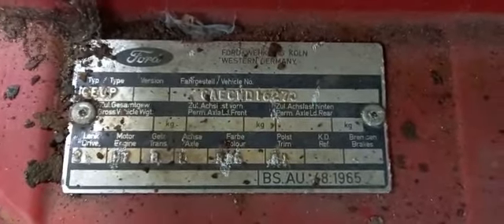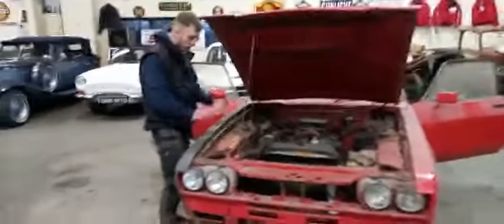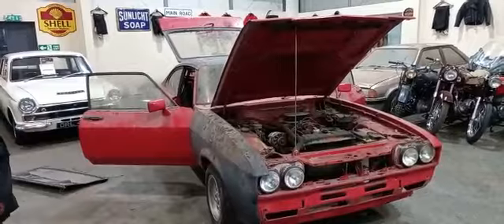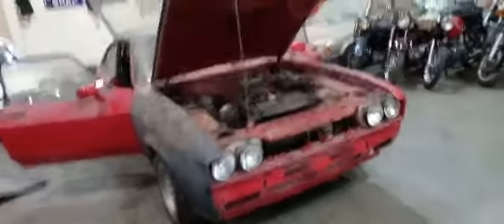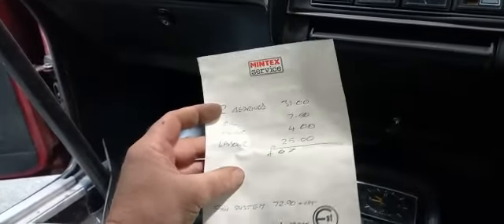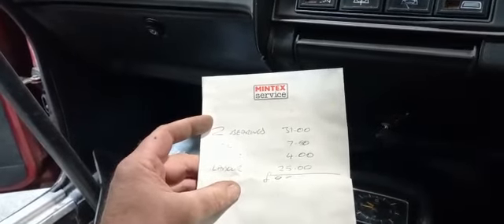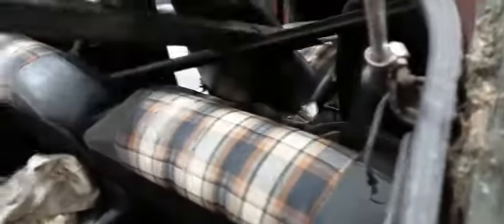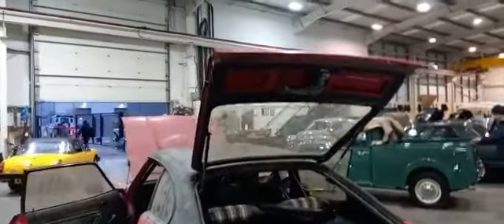1979 FORD CAPRI S | MATHEWSONS CLASSIC CARS | 17 & 18 MARCH 2023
1979 FORD CAPRI S | MATHEWSONS CLASSIC CARS | 17 & 18 MARCH 2023